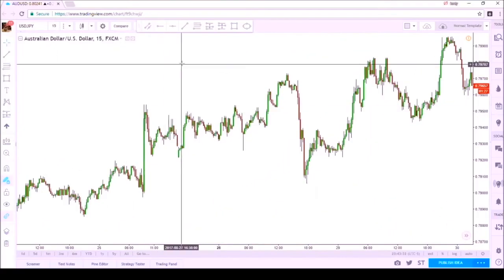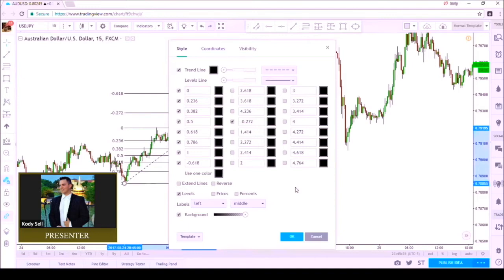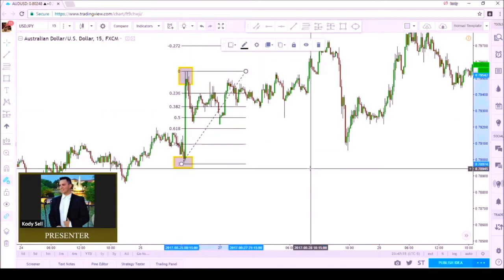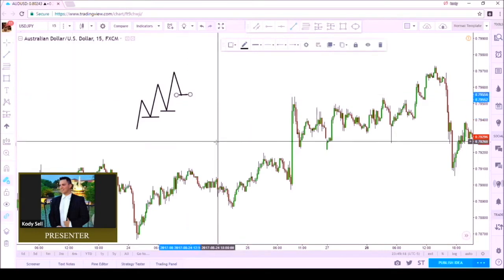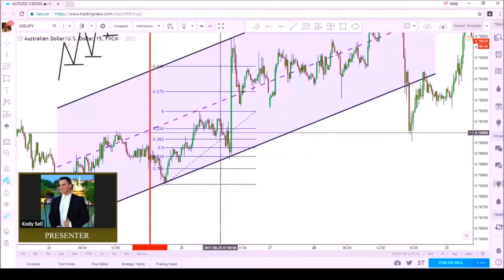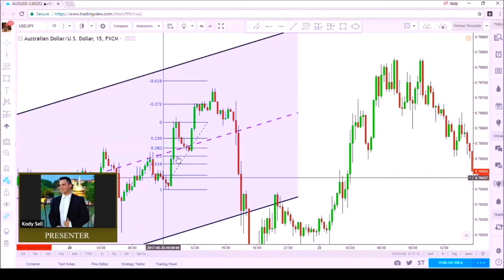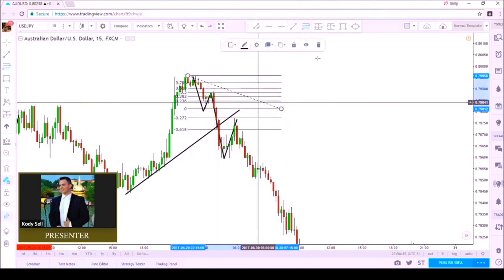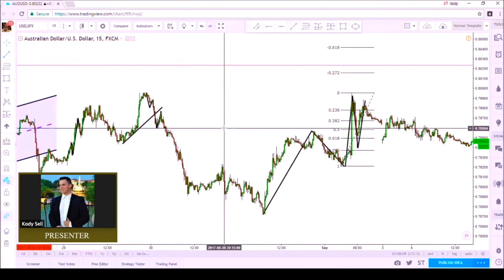Fibonacci Analysis Training #1